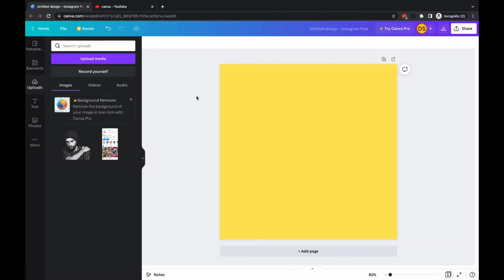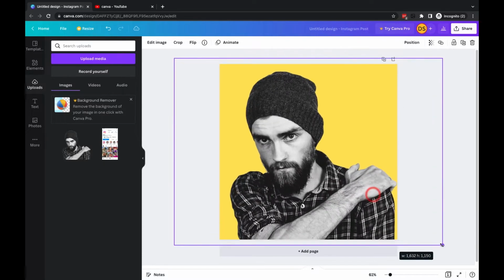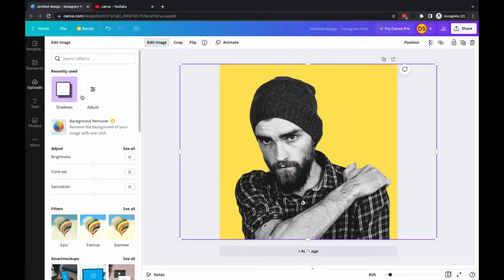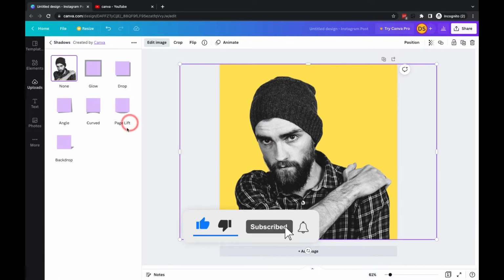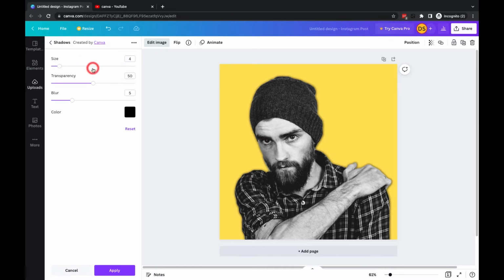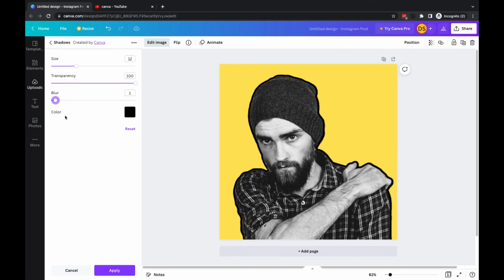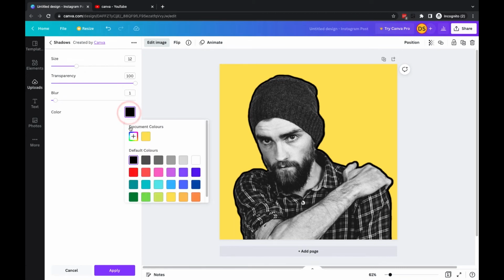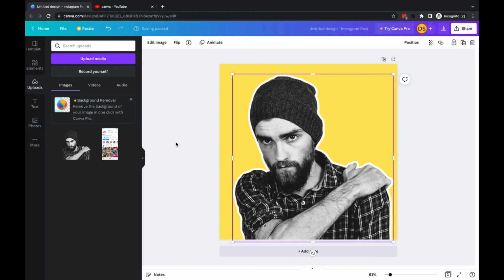How to add a white border to an image in Canva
In this short tutorial, you'll learn how to add a white (or any other colour) outline or silhouette to your images in Canva using the Drop Shadow effect. Not only will you learn how to add the outline but you'll also learn how to customise it, allowing you to alter its colour, position, transparency and a few other properties.

By the end of this tutorial, you'll be to make the photos in your designs pop by adding drop shadow outlines like the one in this video's thumbnail or like the famous yellow Will Smith profile picture.